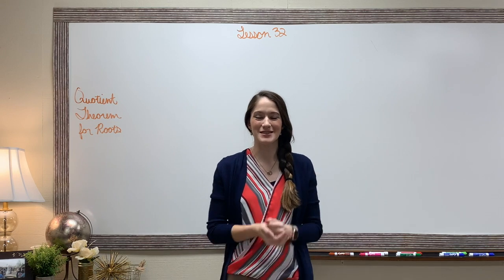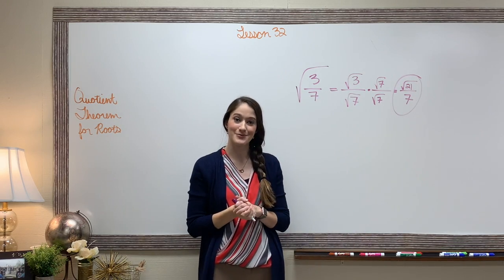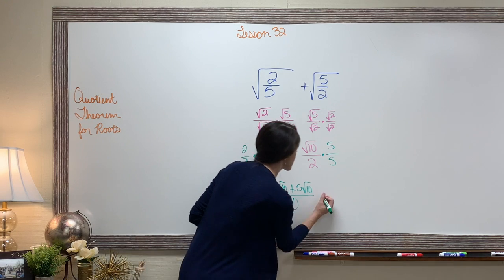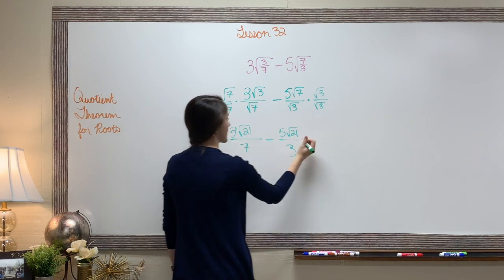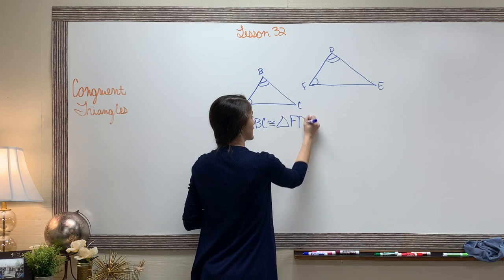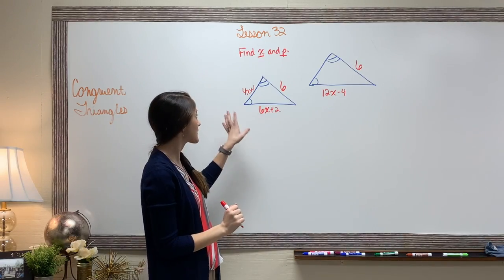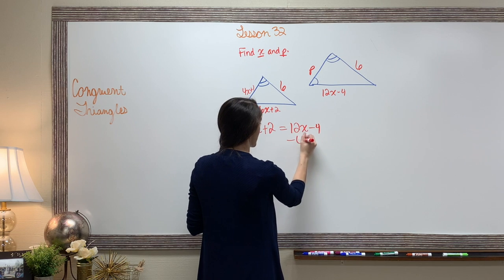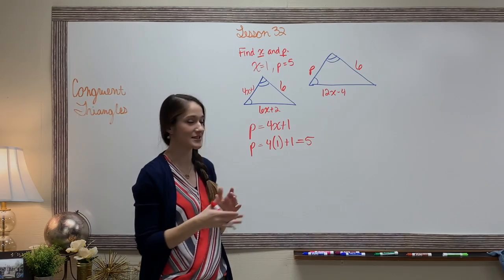Conquering Algebra 2 - Lesson 32 - Quotient Theorem of Roots & Congruent Triangles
This video is about Algebra 2 - Lesson 32: Quotient Theorem of Roots & Congruent Triangles